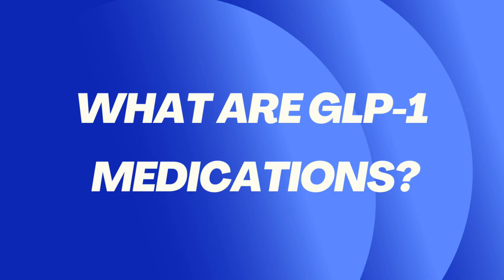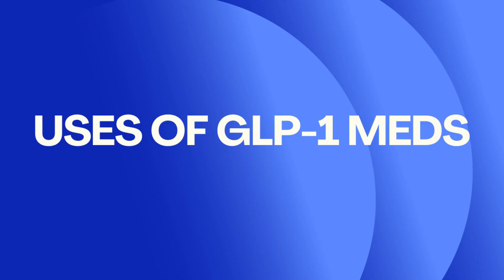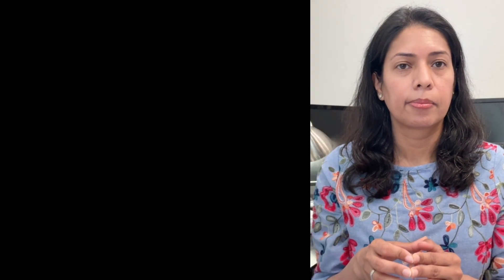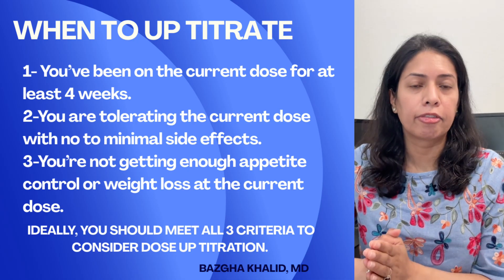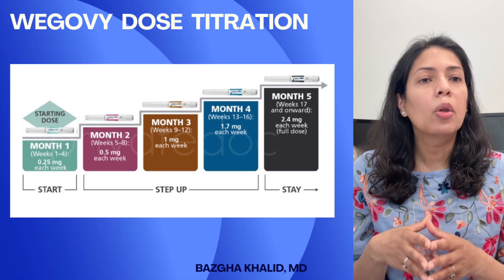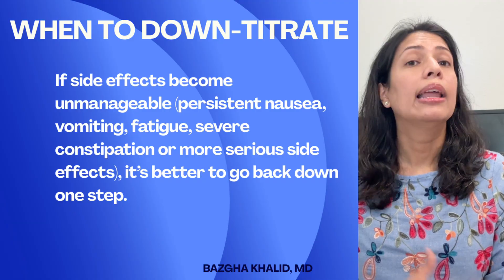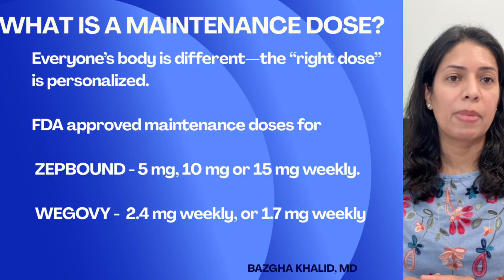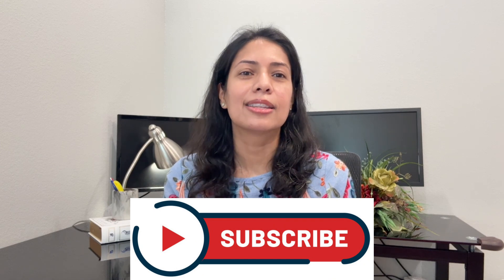GLP-1 Meds for Weight Loss: How to Get the Dose Right (Zepbound, Mounjaro, Ozempic, Wegovy)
Struggling to figure out the right dose for Ozempic, Wegovy, or Zepbound or Mounjaro? In this video, Dr. Bazgha Khalid,  a weight loss physician, explains how GLP-1 dose titration works—when to increase, when to pause, when to go down, and how to find your maintenance dose.

You’ll learn:
 ✅ What GLP-1 medications are and how they work
 ✅ Common side effects and why dose matters
 ✅ Step-by-step titration examples (Zepbound & Wegovy)
 ✅ How to know when to stop increasing your dose
 ✅ What “maintenance dose” really means

Dr. Bazgha Khalid is board-certified in Internal Medicine & Obesity Medicine, with a focus on the most evidence based and up to date information on the topics of metabolic health, weight loss and longevity.

The contents of the channel are Dr. Khalid's personal opinion and do not represent that of her employer.